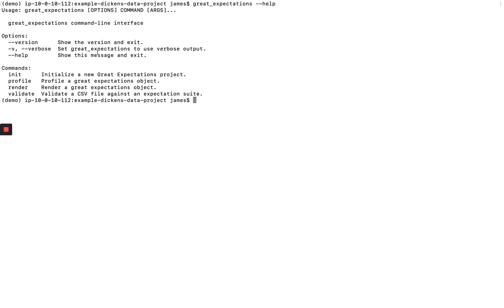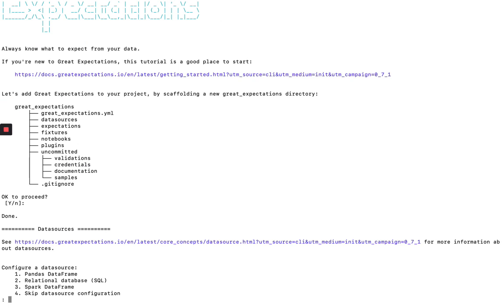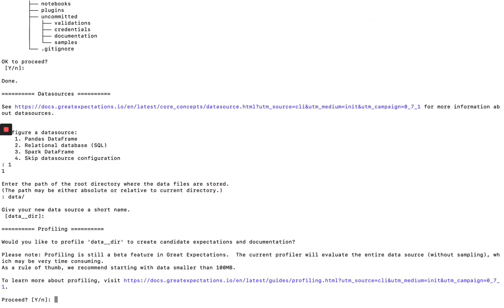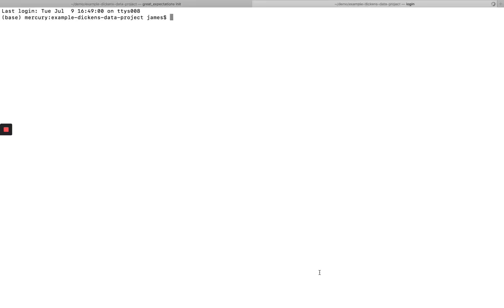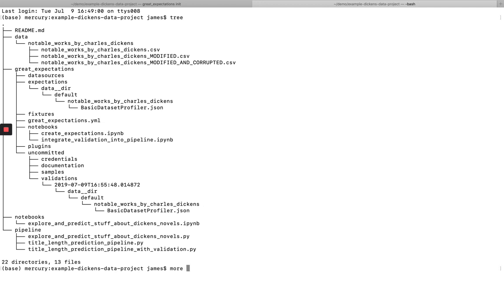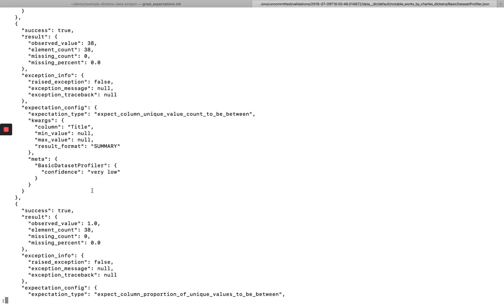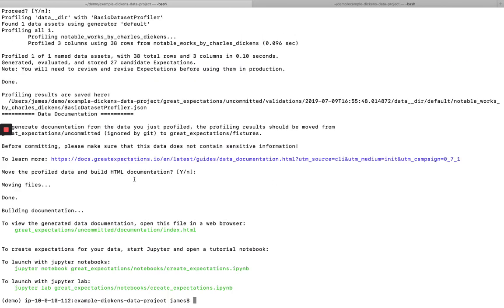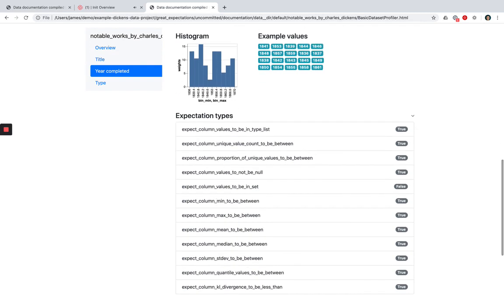GE CLI init command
An overview of using the great_expectations command line interface to initialize a new project using the DataContext.